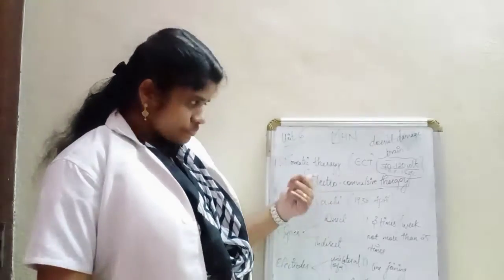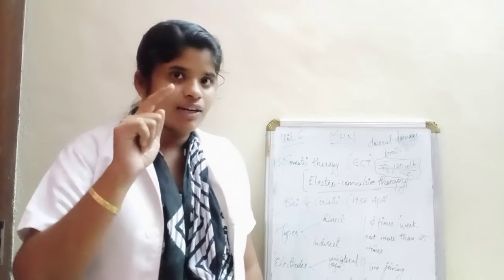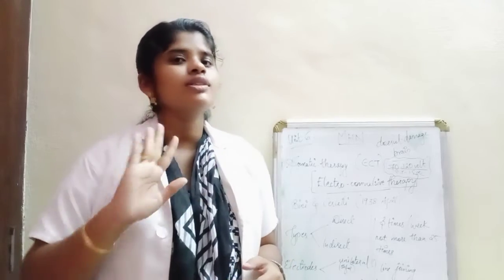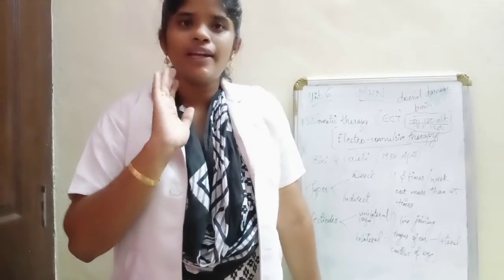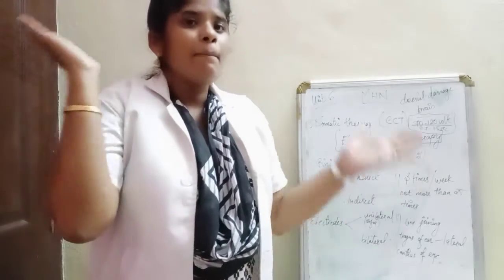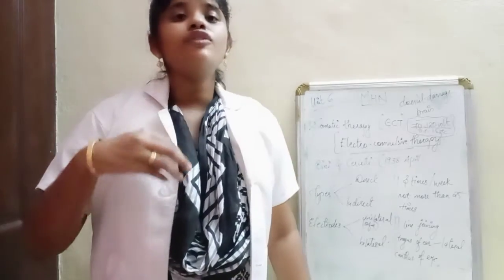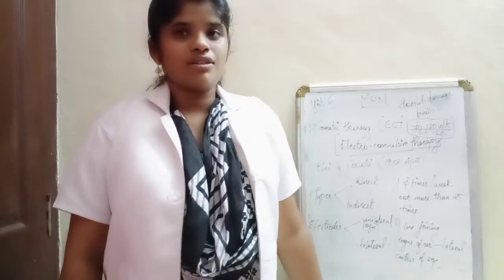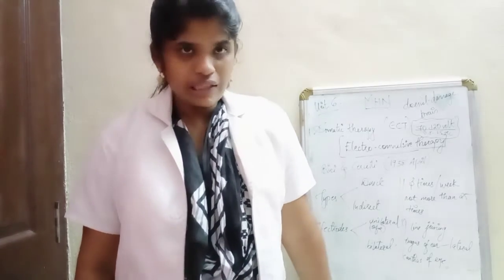MHN Topic: Electro Convulsive Therapy (ECT) by Mrs.Bincy Babu (Nursing tutor)